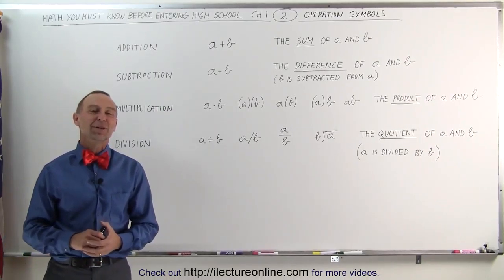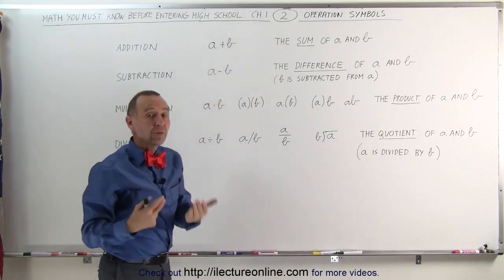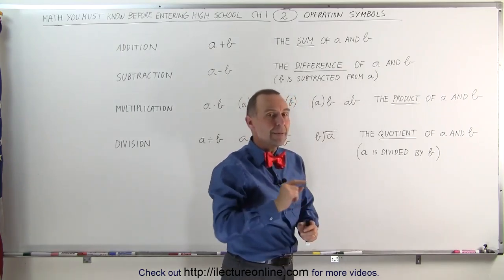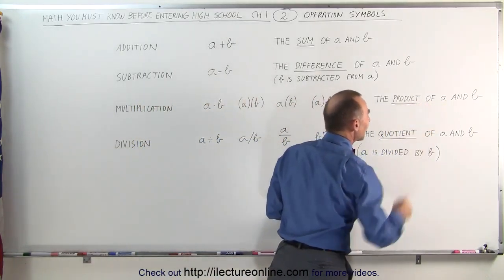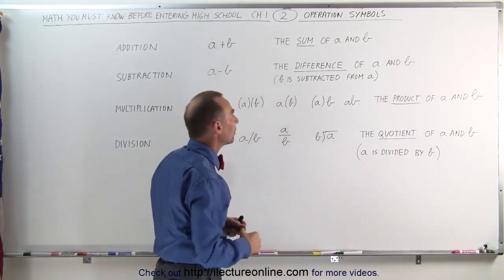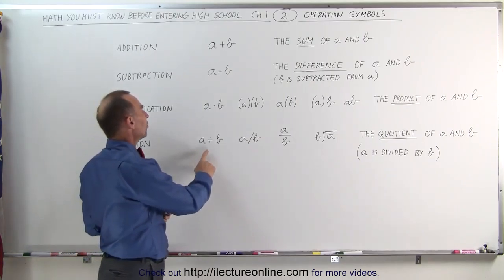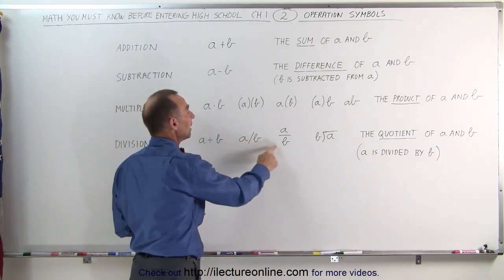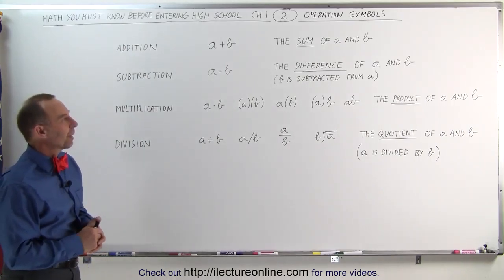2.Math Need to Know Before High School Ch 1 (2 of 53) Operation Symbols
Operation Symbols | By Predestined Future Global Leaders Academy